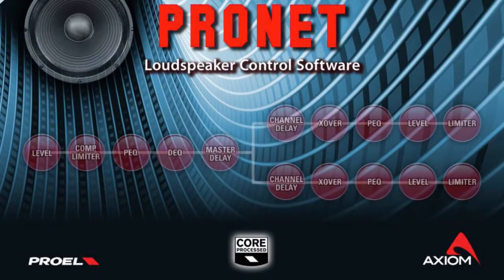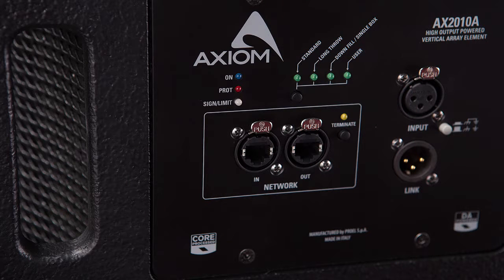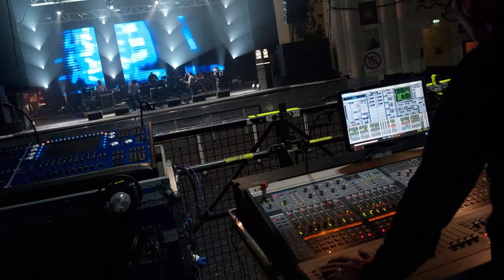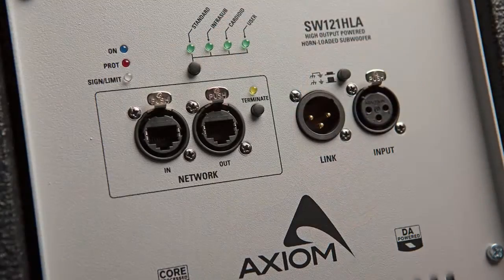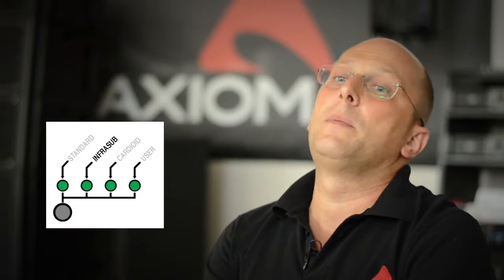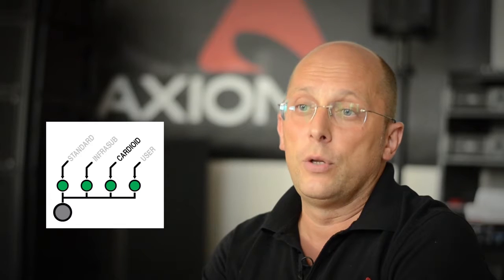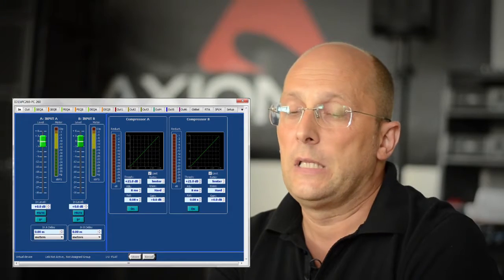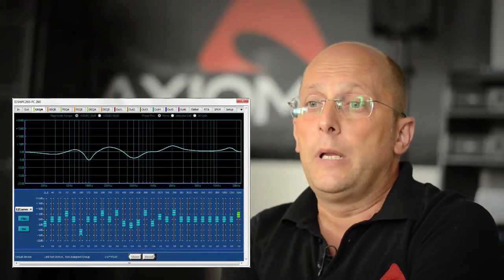Software de control remoto PRONET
An introduction to the PRONET remote control software